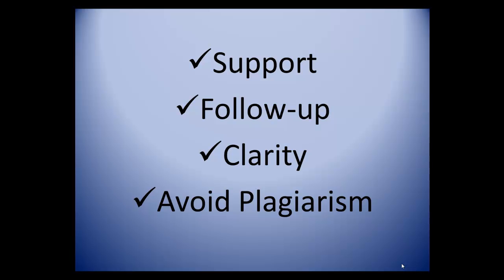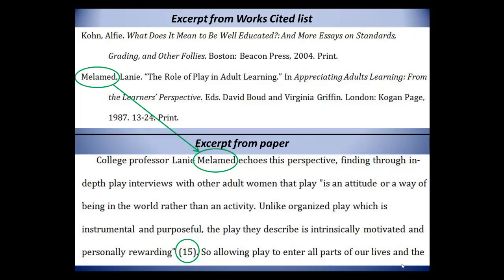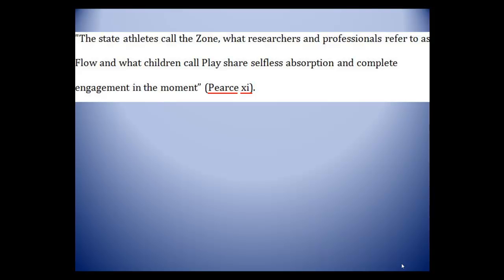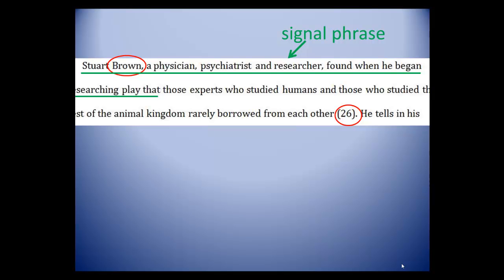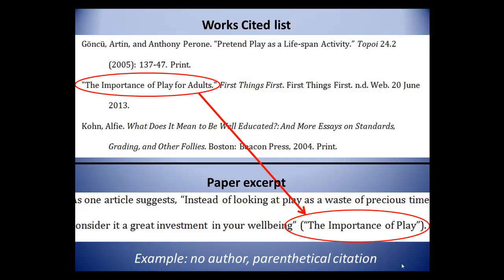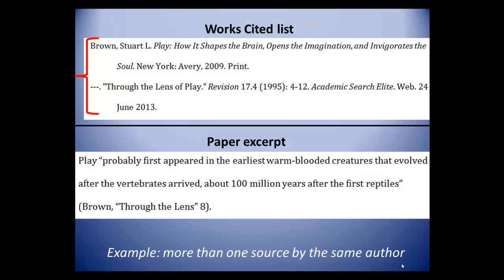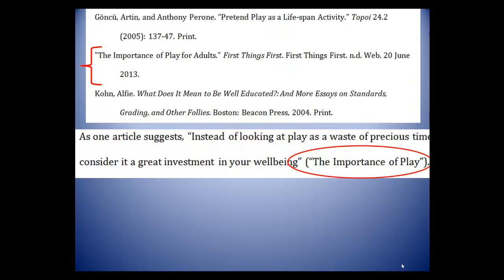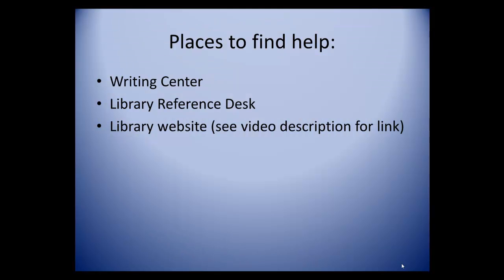Basics of Citing, MLA: In Text Citations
**This video is for the old edition of MLA Style. Please use the new video for 8th edition
This video describes why in text citations are needed and how to create them. Examples of the most common types of citations are given. For more help see the Kirkwood Library's Citation guides